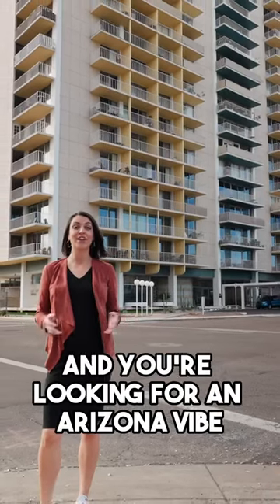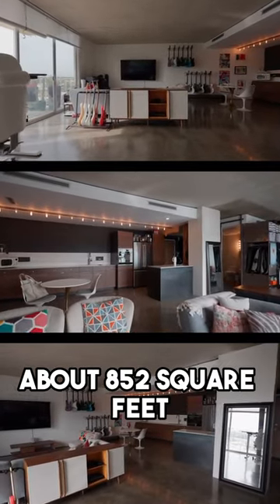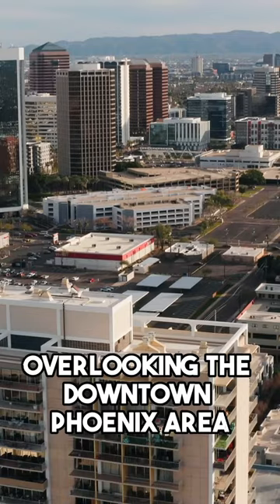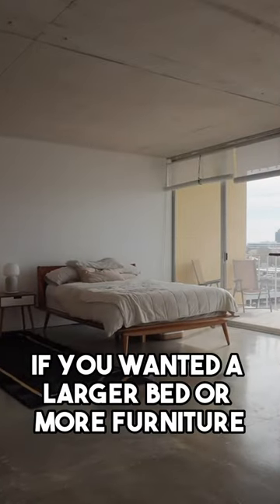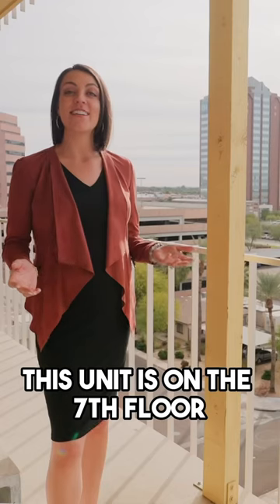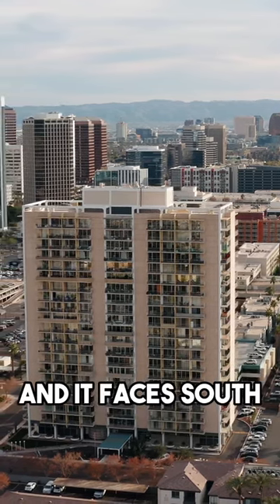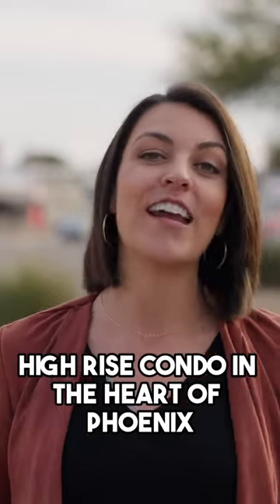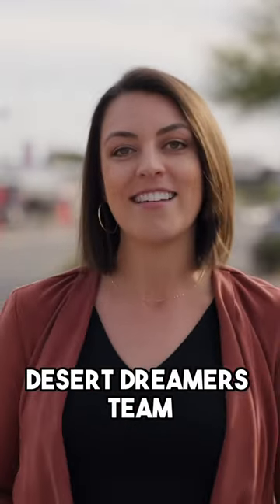Phoenix Urban Living | Modern Studio Condo For Sale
Phoenix urban living! Check out this modern studio condo for sale in Midtown Phoenix! If you're looking for city living in Phoenix, AZ this condo is everything!